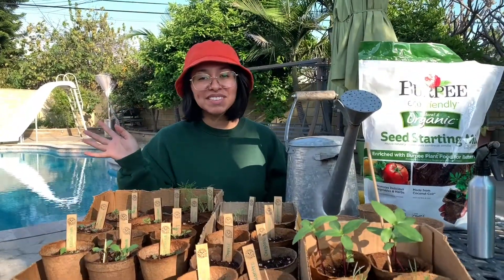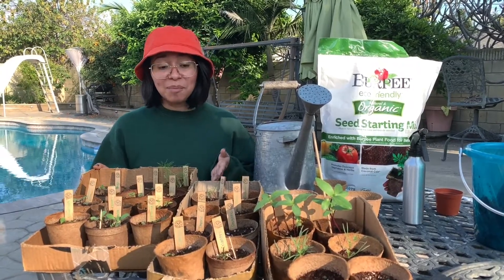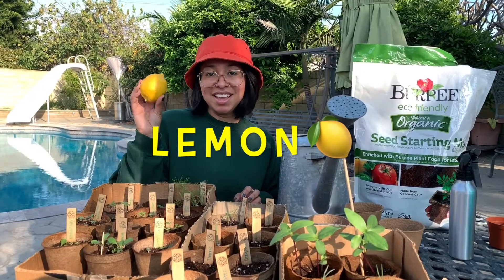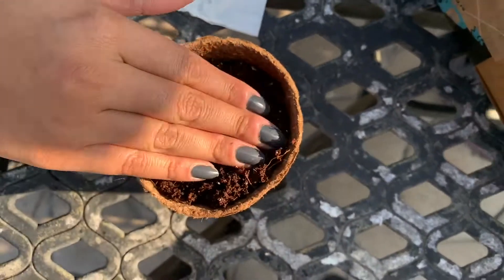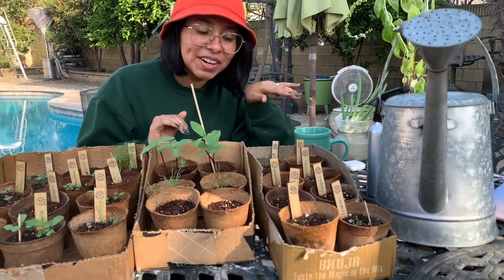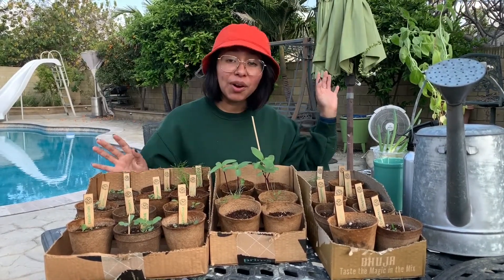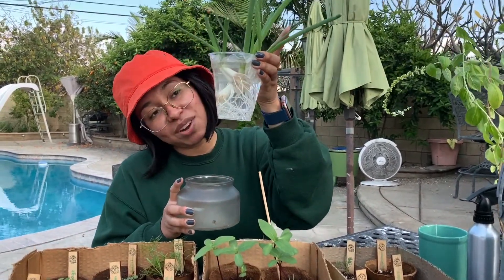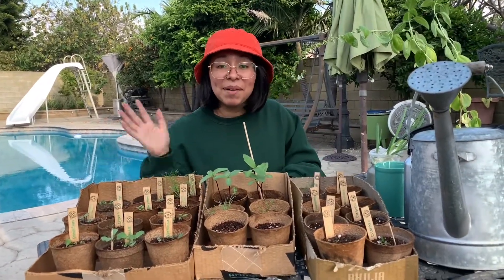Laura In Her Garden